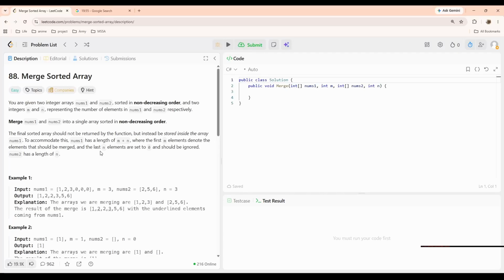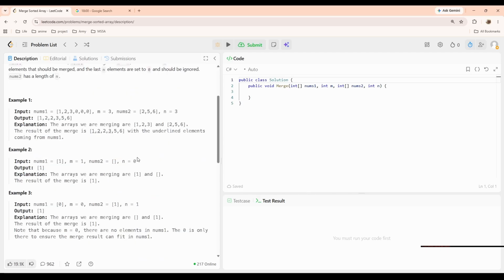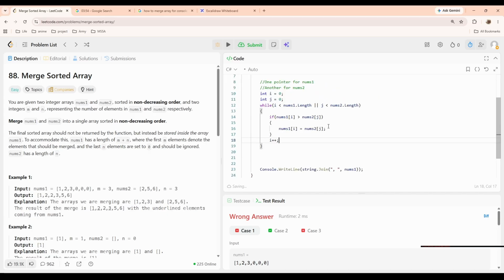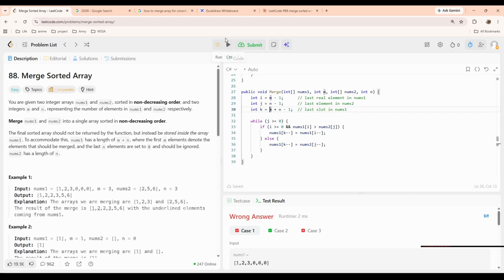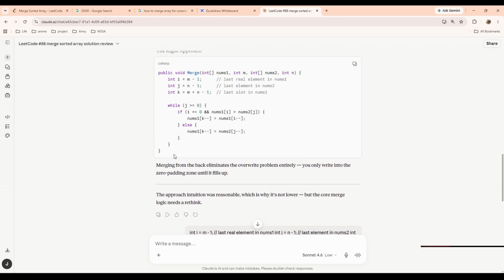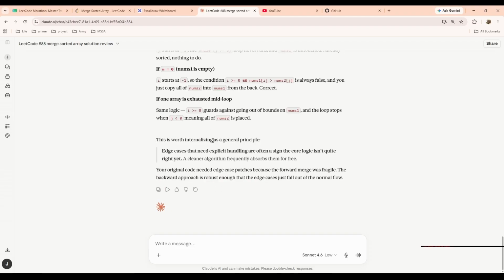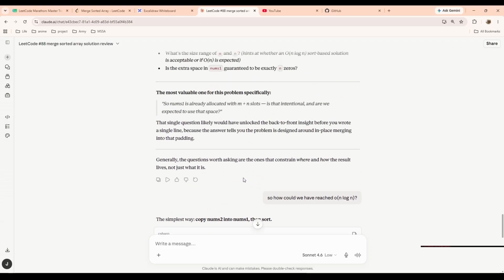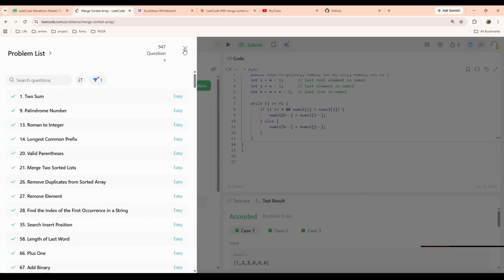Merge Sorted Array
Day 20 - Merge Sorted Array
Seems like a simple ask. What was your first thought to solve this?